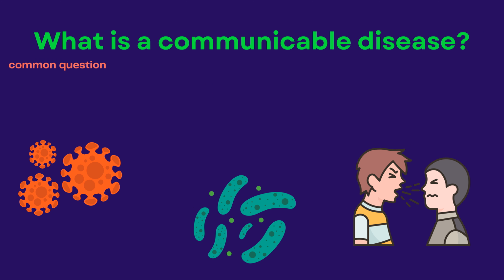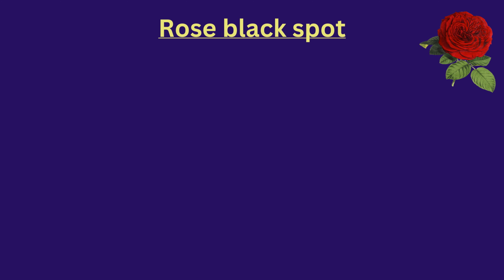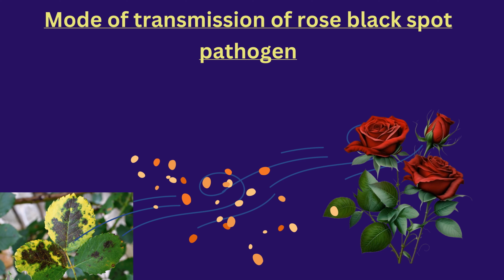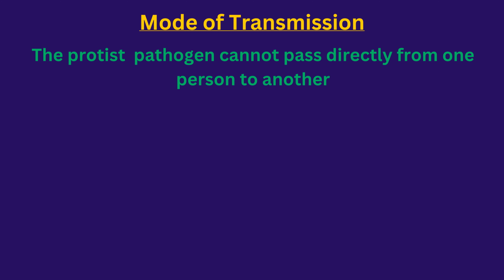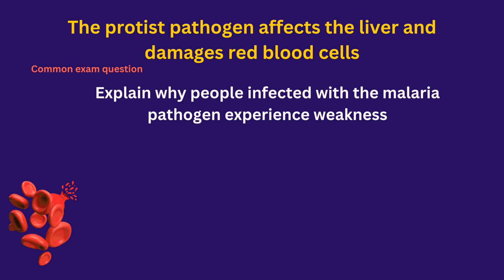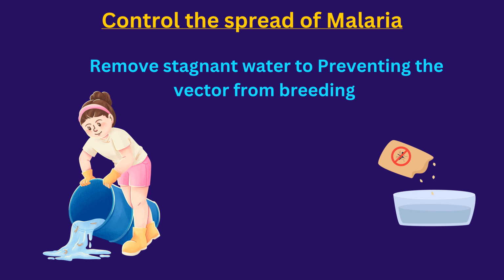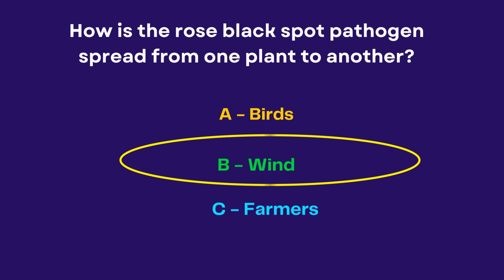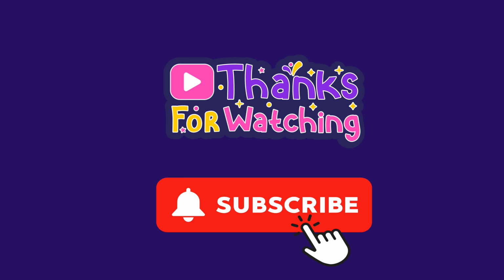MALARIA & ROSE BLACK SPOT GCSE BIOLOGY/ FUNGAL DISEASES/ PROTIST DISEASE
This is a GCSE Biology Revision lesson  which covers the topic  Fungal and Protist diseases from topic 3 (Infection and Response) in the GCSE biology specification.
Content covered:
1- communicable disease
2 - Rose black spot - fundal disease
3- Malaria - Protist disease
Please ensure you have a writing book and pen to take notes and kindly look out for common exam questions and answers to score full marks.
Please interact with the quiz at the end to test your knowledge.